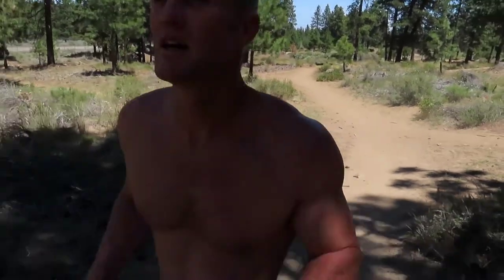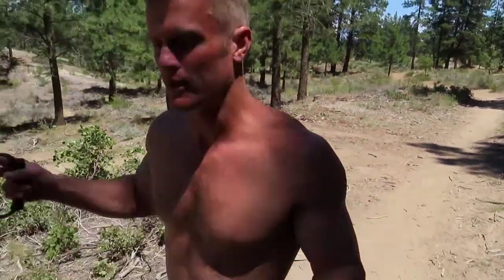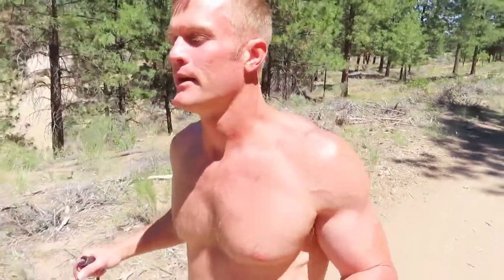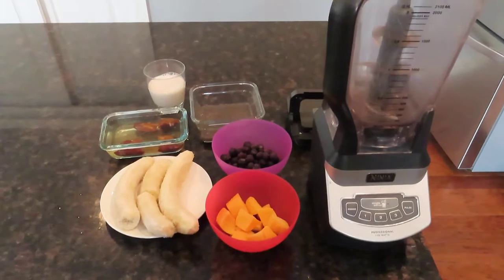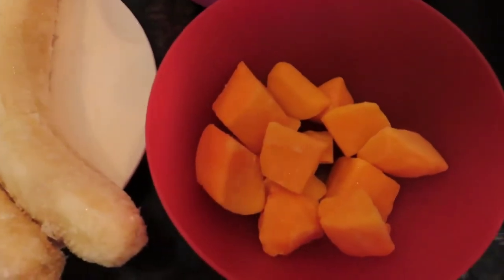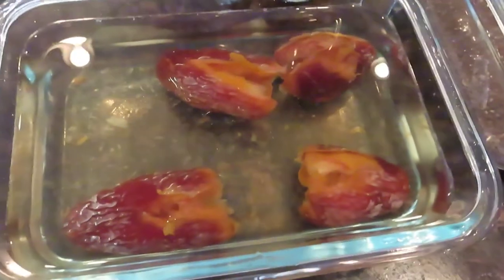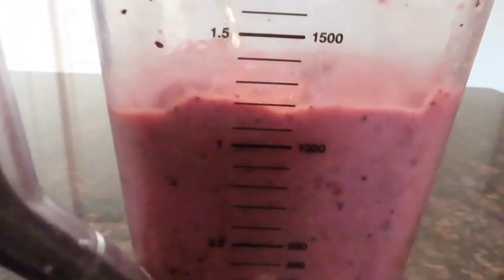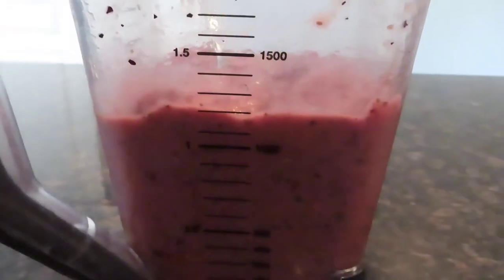SUMMERTIME SMOOTHIE RECIPE!